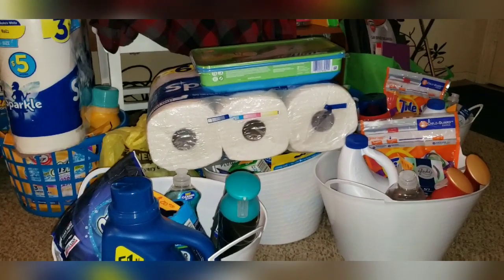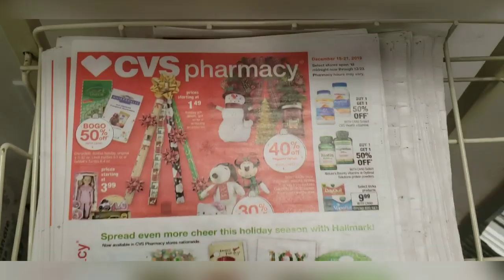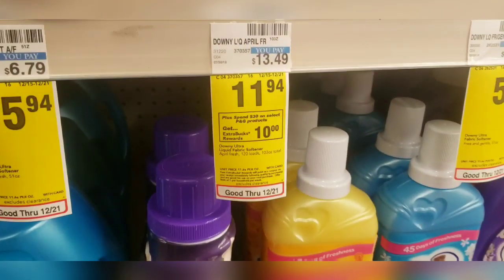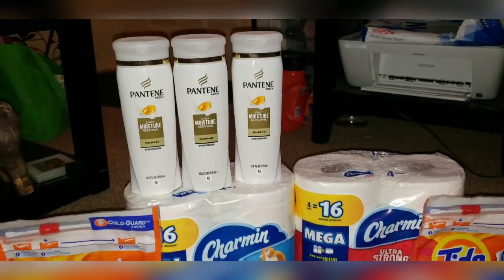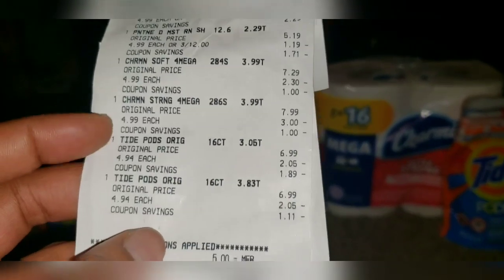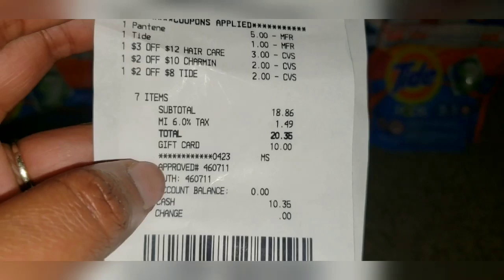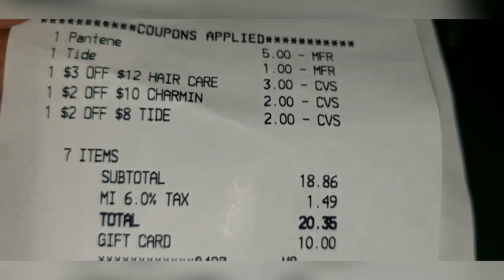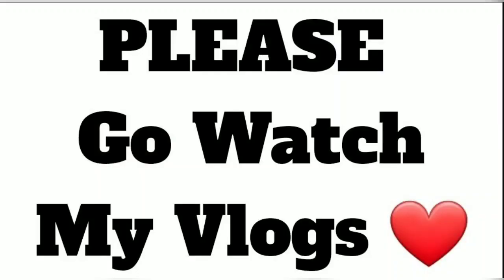Get Paid To Shop ONLY!! 35 Cents 😁+$10 Money Maker🤑My Couponing Haul at CVS w/ Digital Coupons🤑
Get PAID  Couponing @CVS Challenge

One of the Many perks that comes with Shopping at stores like CVS, and Walgreens is receiving $$, points, and rewards. Whats better than getting rewarded for buying items that you already planned to buy and/or needed 😏🙆🏾‍♀️❤👀🤓

No More Sunday Papers
No! More Missing Inserts

This Weeks Hot🔥 Deals🤑 and Steal👮‍♂️